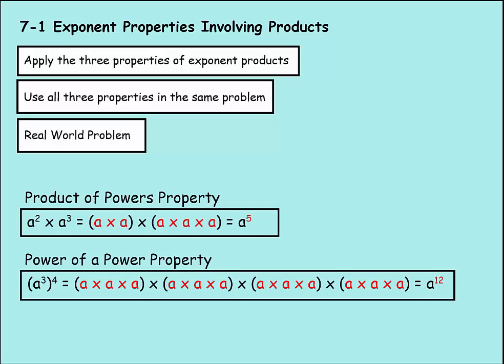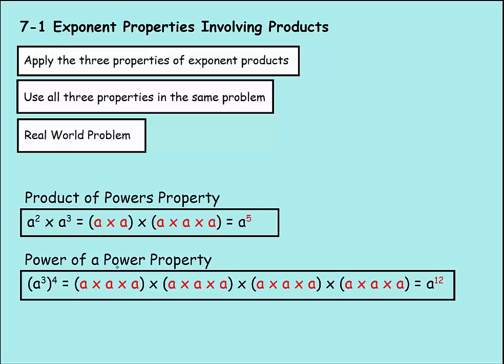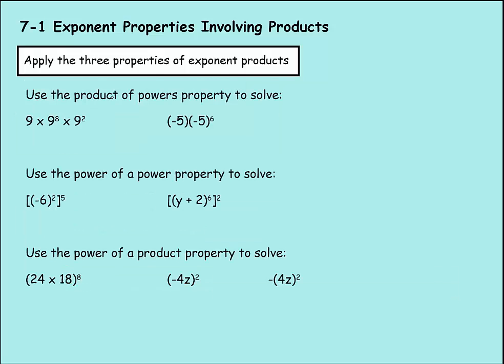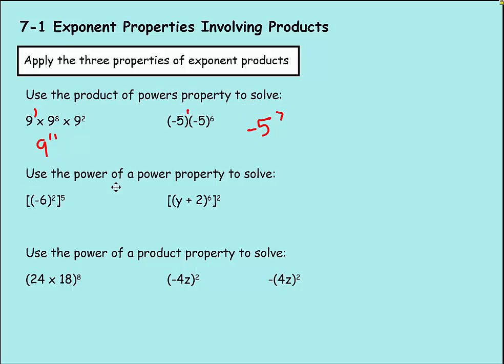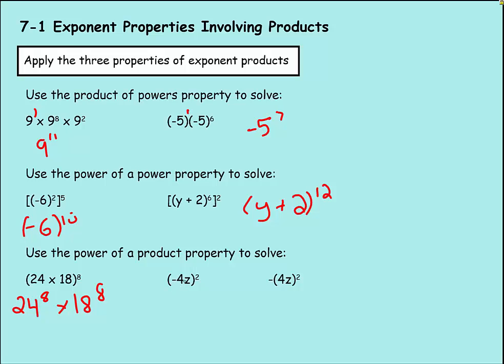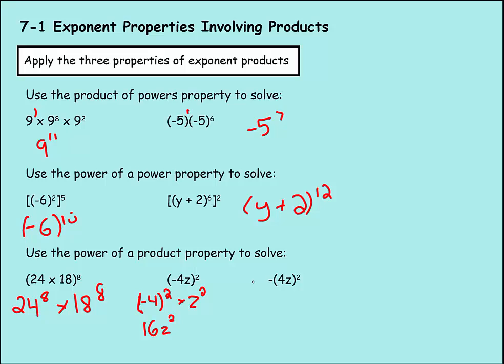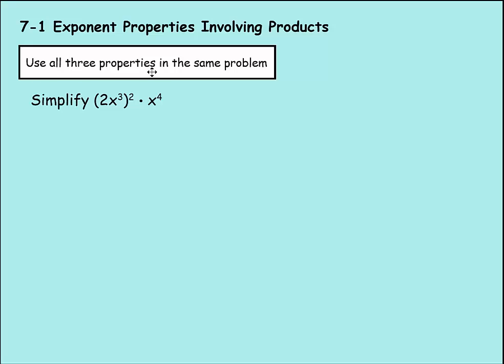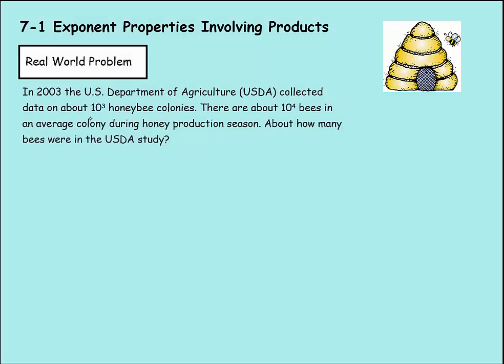Algebra: 7-1: Exponent Properties Involving Products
How to use properties of exponents to simplify expressions. How to create an exponent expression from a given situation.